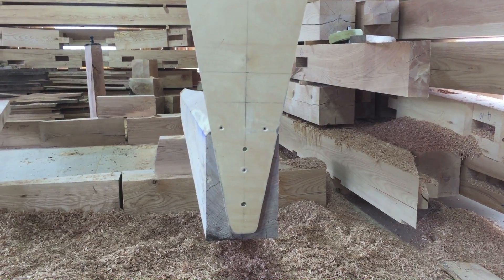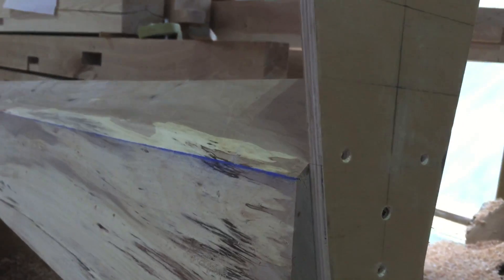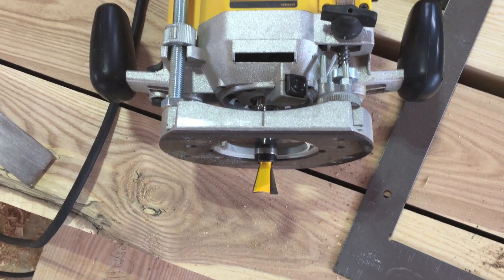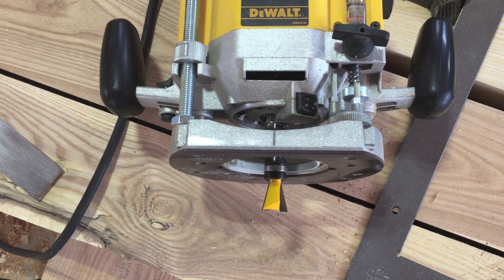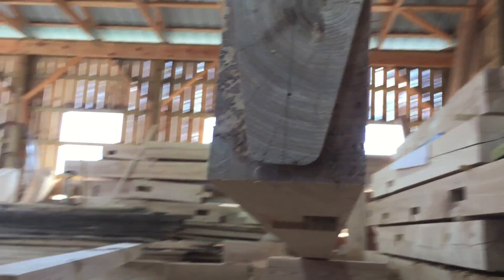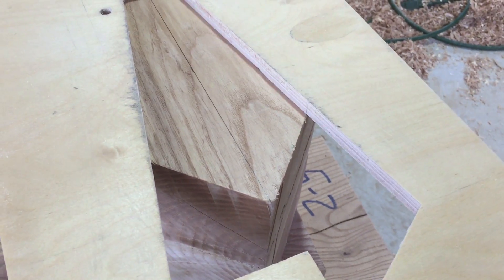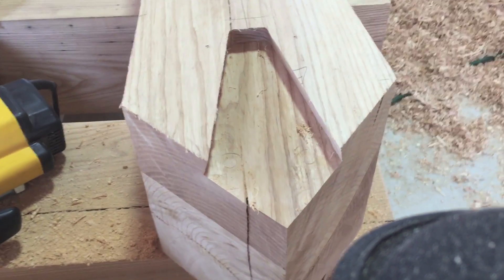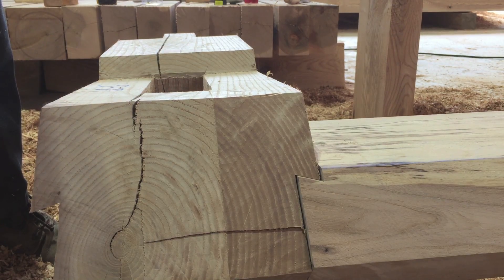Cutting dovetail joints on timbers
The lay out and cutting of dovetail joints that will hold the ridge beam in place.